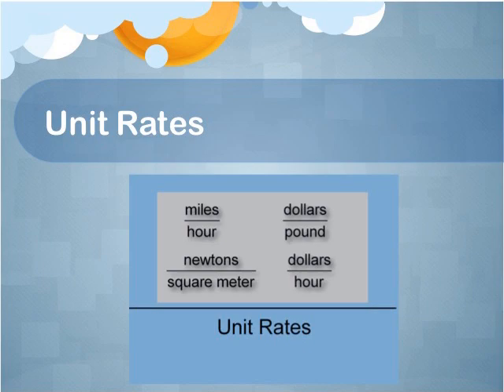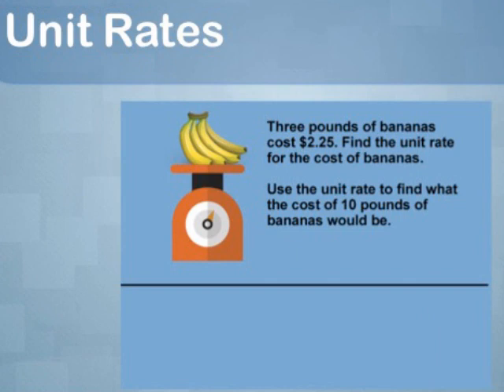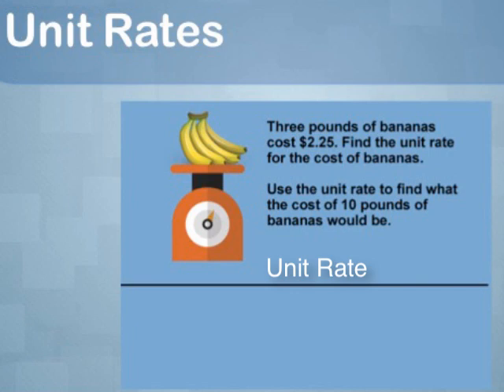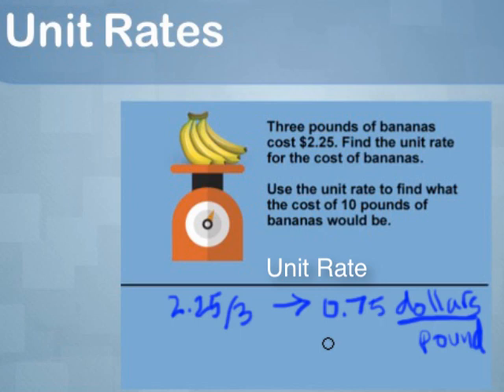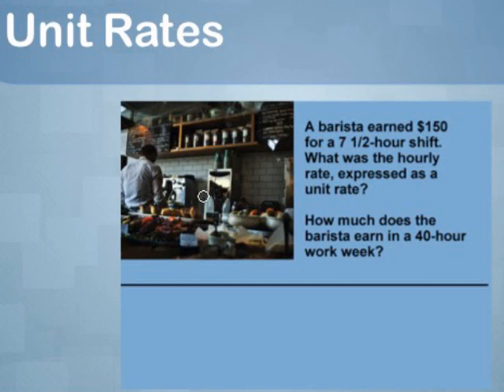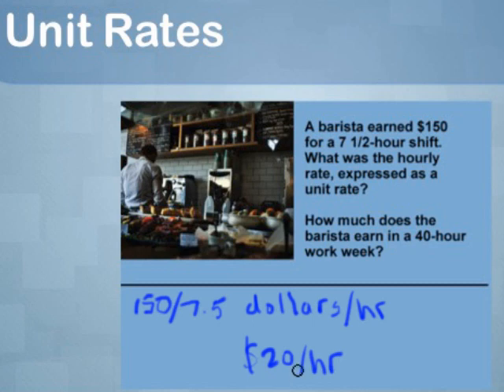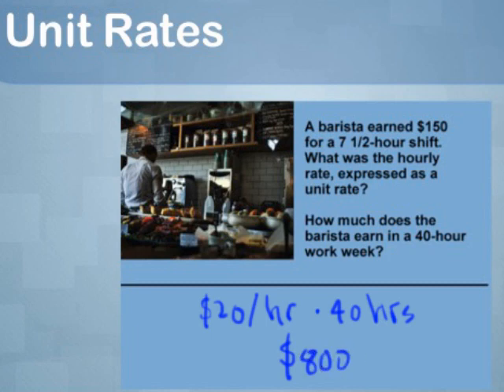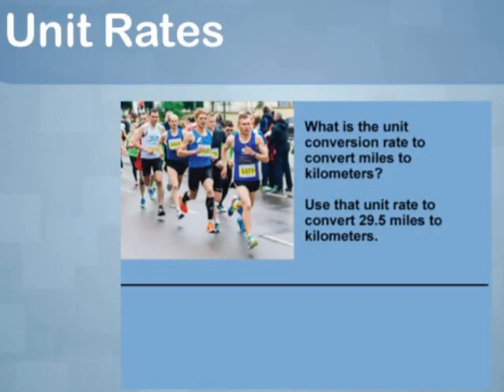Math Video Tutorial: Ratios: Video 9